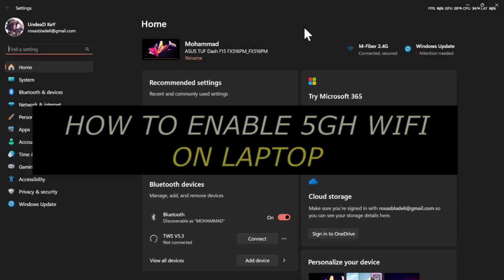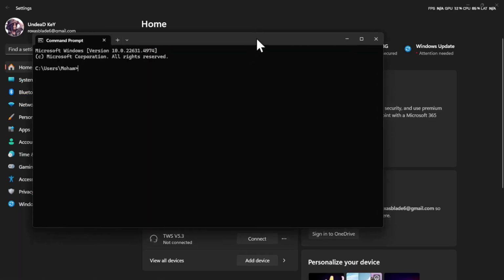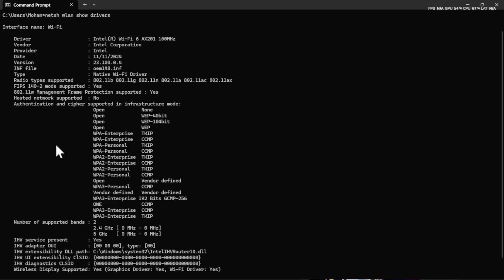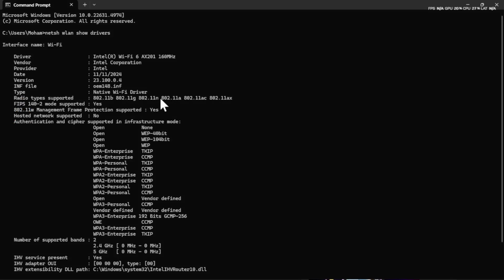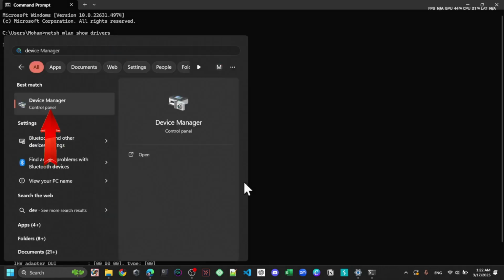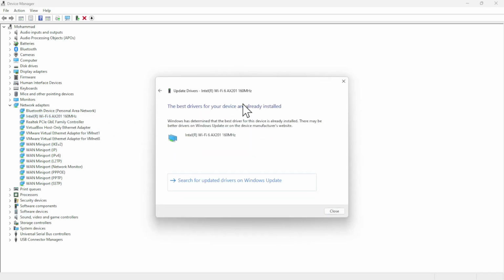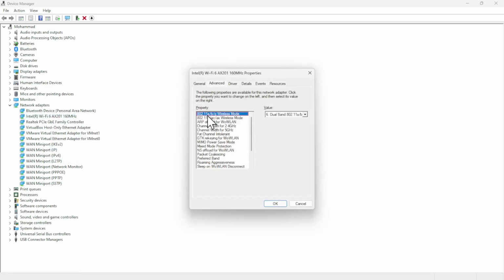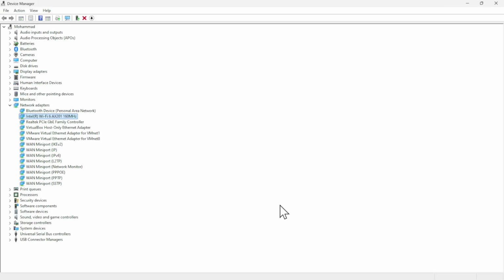How To Enable 5GHz Wi Fi On Laptop | How To Switch To 5GHz WiFi Windows | Full Tutorial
Learn how to enable 5GHz Wi-Fi on your laptop with this full step-by-step tutorial. This guide walks you through checking if your laptop supports 5GHz networks, accessing network adapter settings, and switching from 2.4GHz to 5GHz for faster and more stable internet connectivity. Discover how to optimize your Wi-Fi settings for better speed, lower latency, and improved reliability on Windows laptops.

Enhance your laptop internet performance by mastering wireless network configurations and troubleshooting connectivity issues. Whether you’re gaming, streaming, or working from home, this tutorial provides clear, reliable, and easy-to-follow instructions to enable 5GHz Wi-Fi and enjoy faster network speeds.